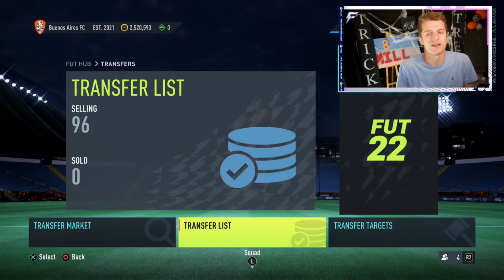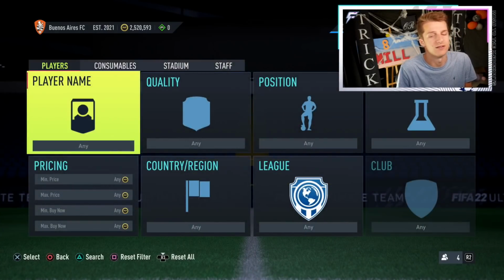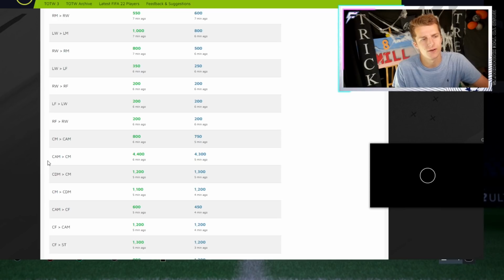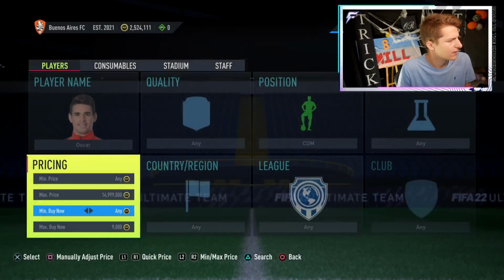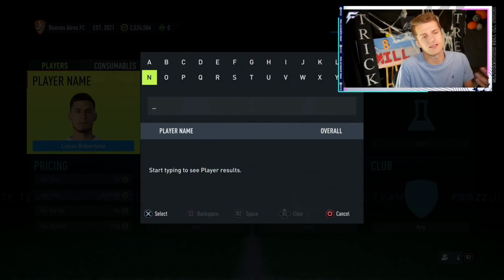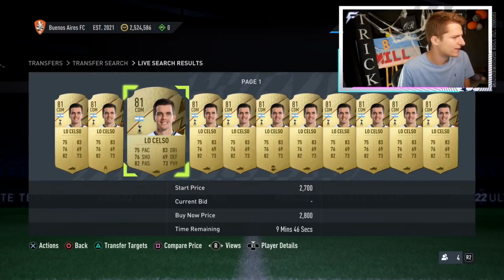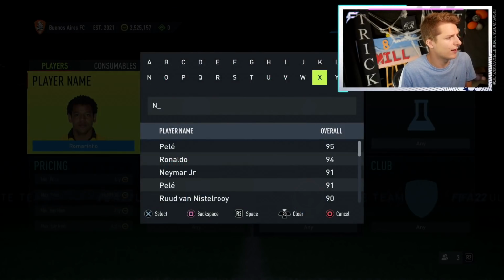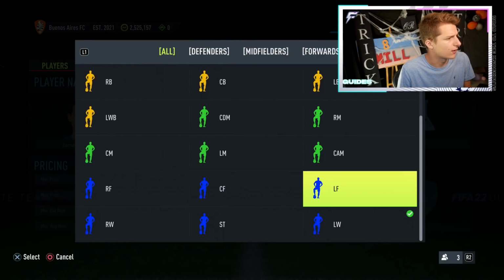A FIFA MILLIONAIRS WEB APP + OLD GEN METHOD